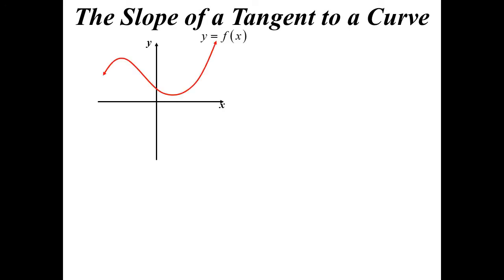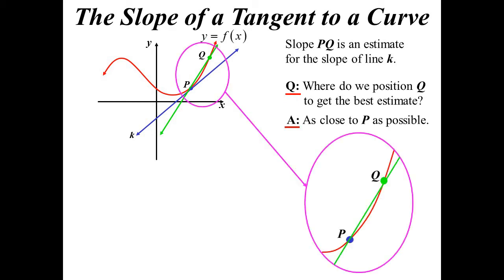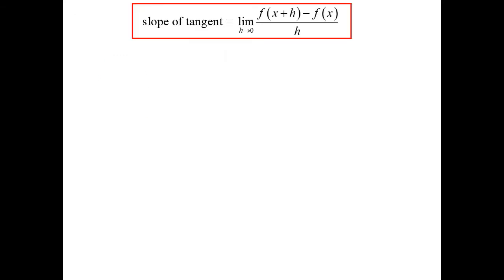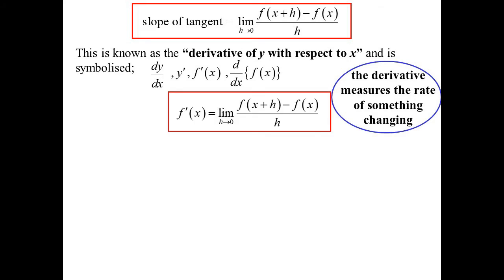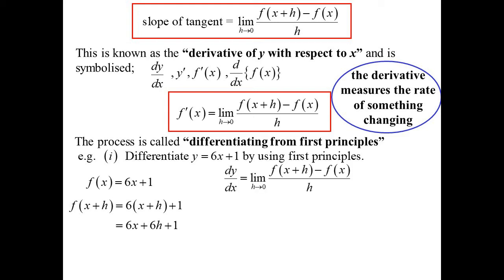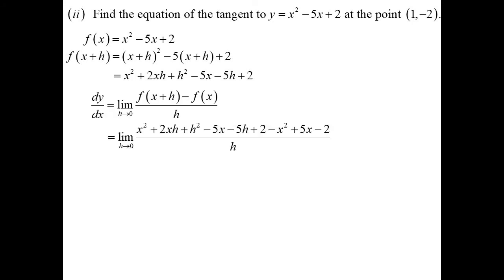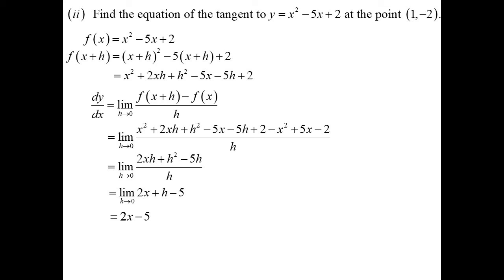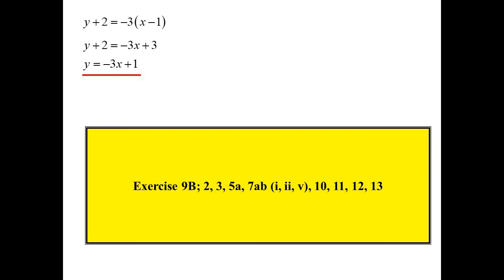11X1 T11 03 slope of a tangent to a curve 2022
Finding the slope of a curve (the tangent) no matter what the type using the idea of "first principles"